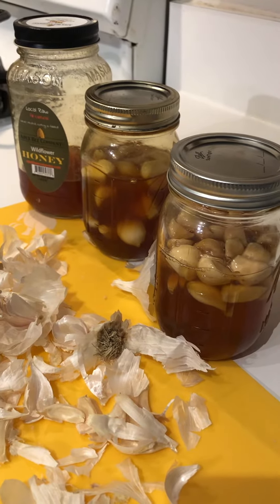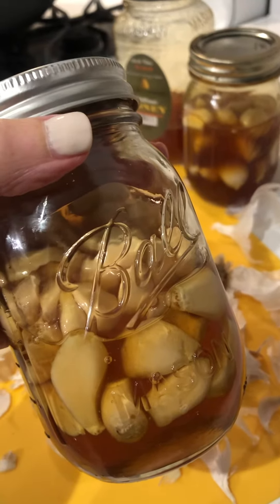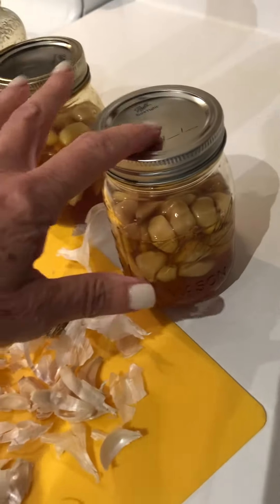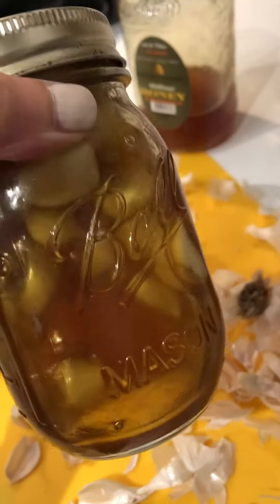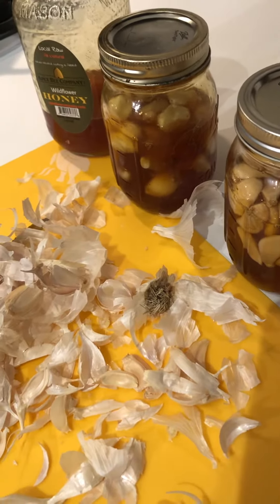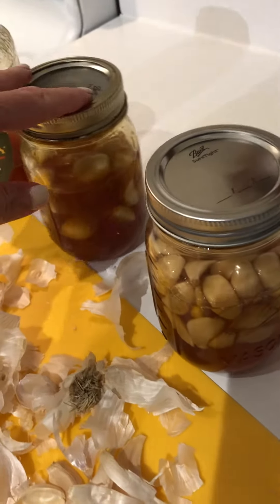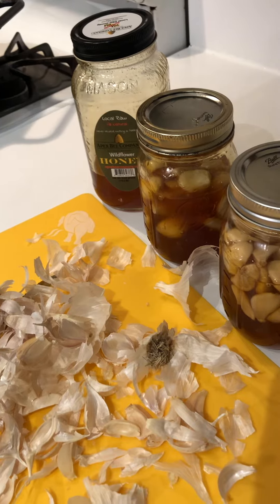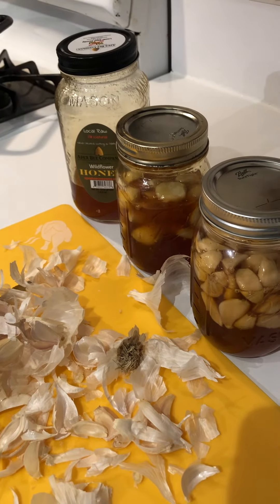Fermented Garlic Honey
Fermented Garlic & Honey inspired by @OFFGRIDwithDOUGSTACY
Here’s a jar at month 2 that will ferment for another month and today’s newly made jar. I’ve already enjoyed my first jar eating the garlic or taking a spoon of honey every few days to boost immunity and maybe even getting rid of any bad bugs.